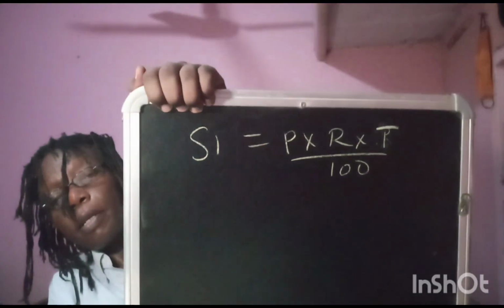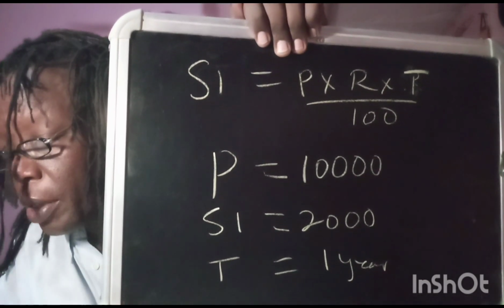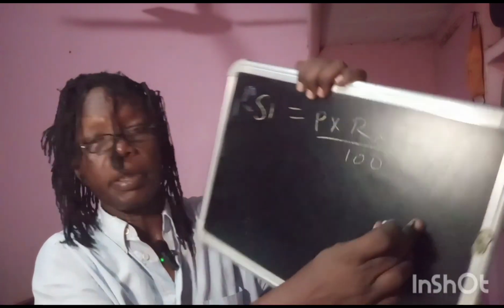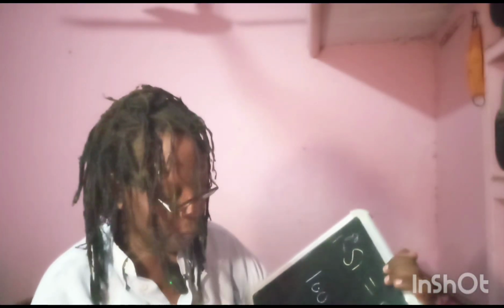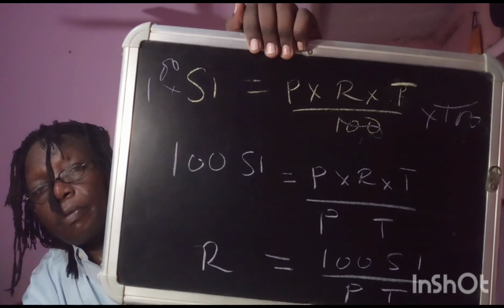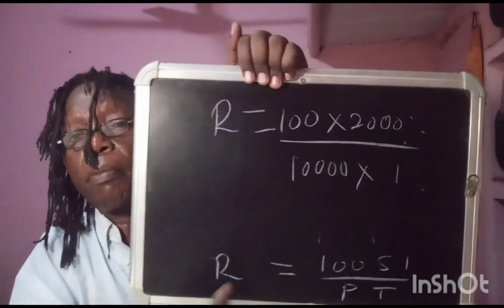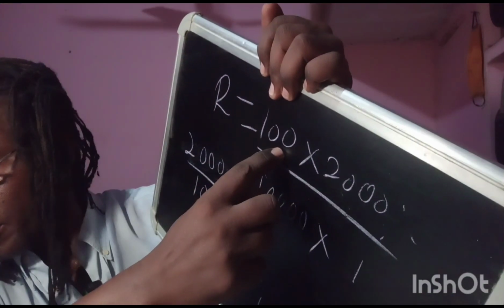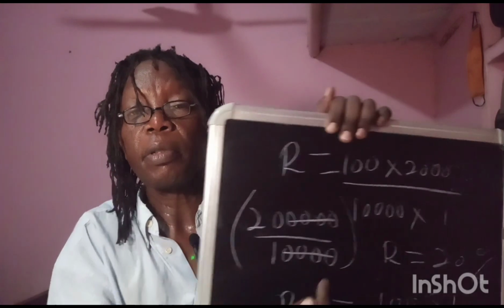How to calculate interest rate